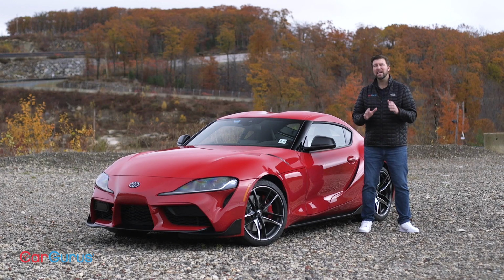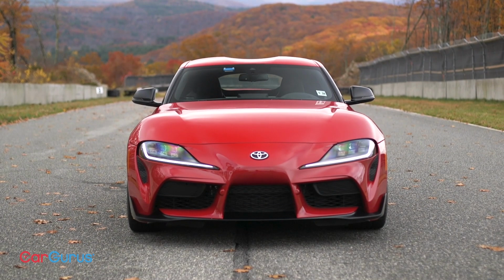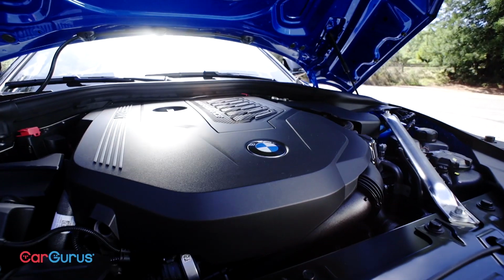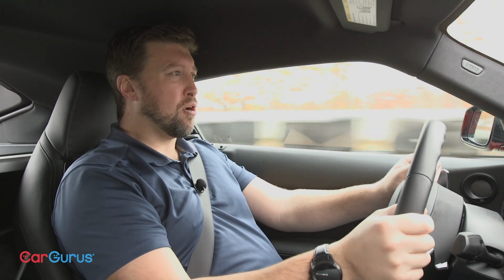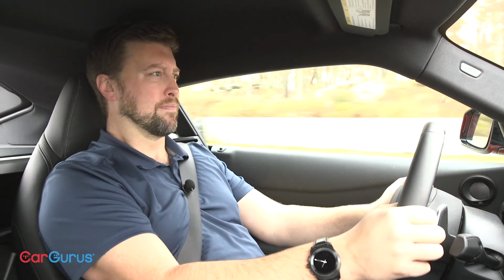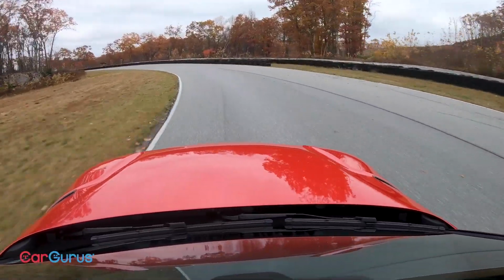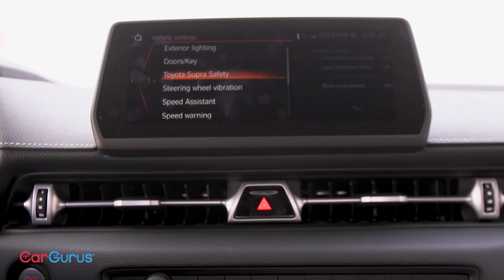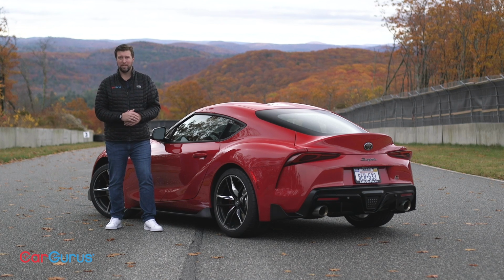2020 Toyota Supra - Don't call it a BMW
The Toyota Supra returns as a hot-lap superstar with a BMW heart.

When rumors began to swirl about Toyota reviving the Supra sports car, the company claimed it would cost a billion dollars to build it from scratch. To offset this enormous cost, it partnered with BMW, famed maker of sports cars and—even better—inline 6-cylinder engines. CarGurus took the 2020 Supra to Palmer Motorsports Park in western Massachusetts to test it.

BMW’s influence is immediately apparent inside the Supra. A “floating” 6.5-inch infotainment display and a rotary-style controller are both, in essence, BMW’s iDrive system. Under the hood, the BMW-sourced inline 6-cylinder engine employs a twin-scroll turbocharger to produce 335 horsepower and 365 pound-feet of torque. By not being a 700-horsepower drag-race monster, the Supra feels perfectly at home on windy roads.

Just don’t expect fuel economy to hit its EPA rating of 24 miles per gallon city, 31 highway, 26 combined. Especially if you leave the Supra in Sport mode.

Apple CarPlay is included for the first four years for free, but Toyota/BMW charges $80 per year for the service after that. On the bright side, the Supra’s CarPlay setup doesn’t require any cables—just connect via Bluetooth and go.

Pricing starts at $49,990 and rises above the Premium Launch Edition trim’s $55,250 when you add the destination fee and the Supra’ lone option package.

For more information on the 2020 Toyota Supra, read George’s full review on CarGurus

Presenter: George Kennedy
Cinematography: Venn Creative Media

Find great deals from great dealers